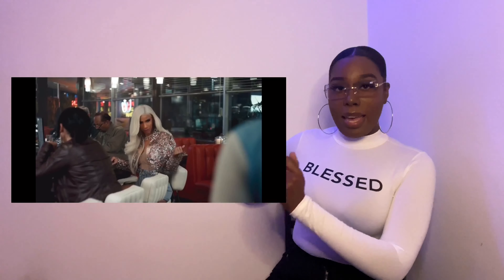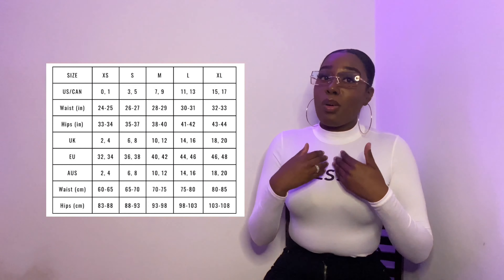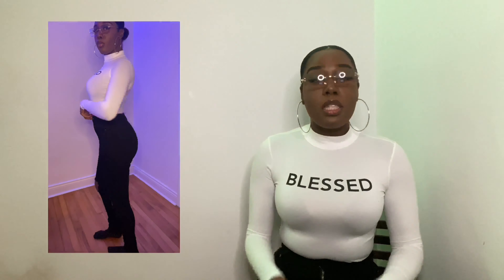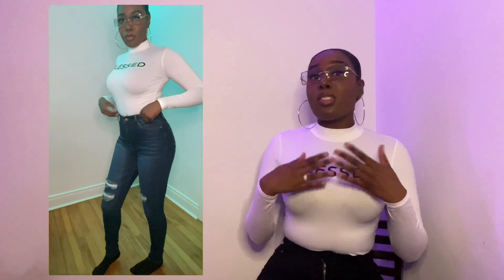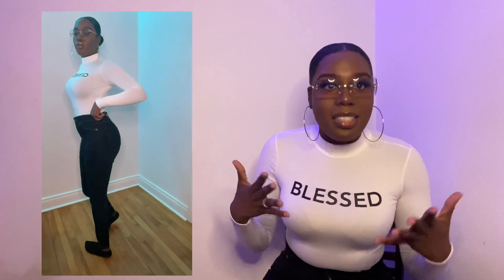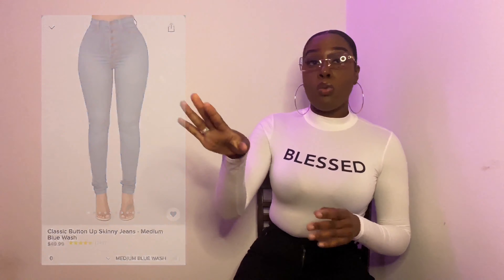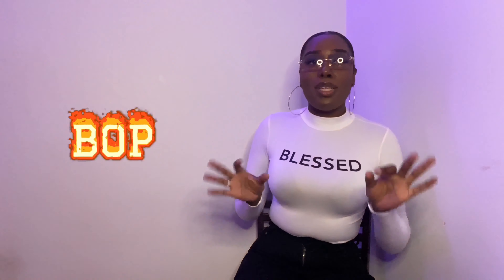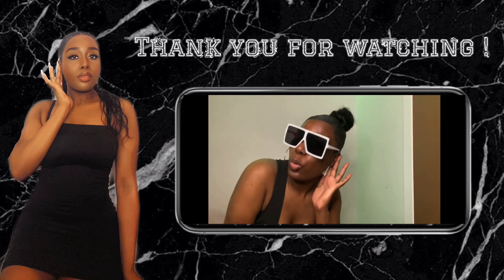QUARANTINE FASHION NOVA JEANS HAUL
LINKS